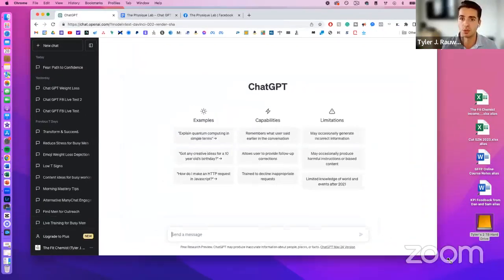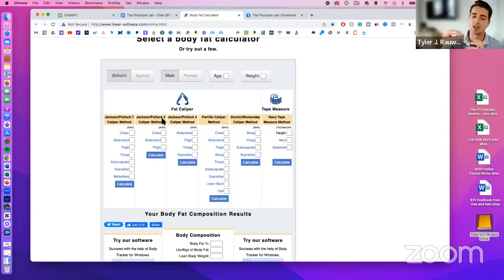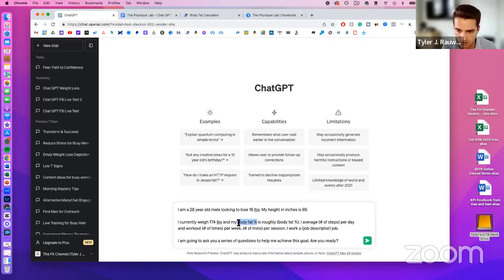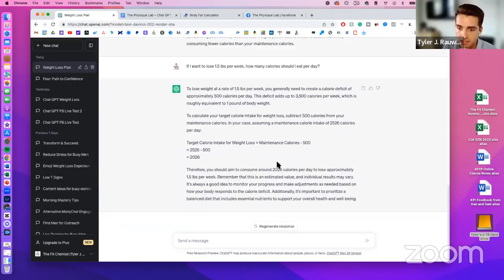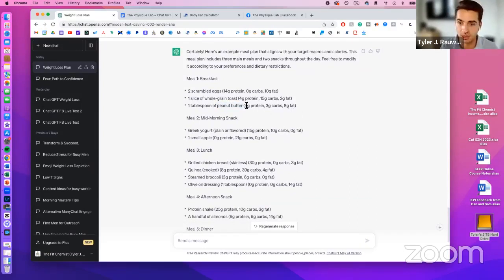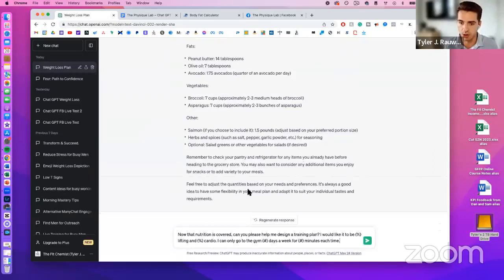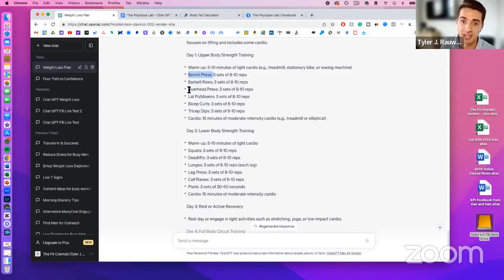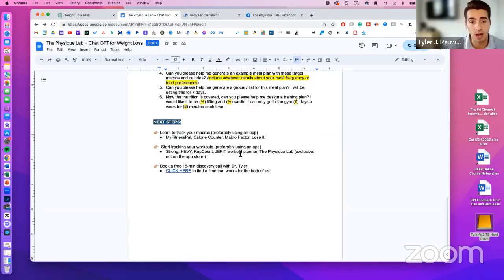Step-by-Step Guide: Custom Workouts and Meal Plans with Chat GPT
In today's video, we're going over how to harness the power of Chat GPT to generate custom workout plans and meal plans – basically your free online personal trainer.

► Chapters
0:00 Intro
1:19 Meal plan
19:45 Fitness plan
24:19 Put it into action

► Make your own pre-workout (check examine.com for recommended dosages!)
Creatine monohydrate
L-citrulline DL-malate
L-Ornithine HCl
Rhodiola rosea

► Supplements
Fish oil
PEScience protein

► Recommended Books
Fat Loss Forever
The Complete Contest Prep Guide
The Complete Reverse Dieting Guide
The Muscle and Strength Pyramid (Training)
The Muscle and Strength Pyramid (Nutrition)
Glute Lab: The Art and Science of Strength and Physique Training

► Kitchen Essentials
Food scale
Meal prep containers
Meal prep container travel bag